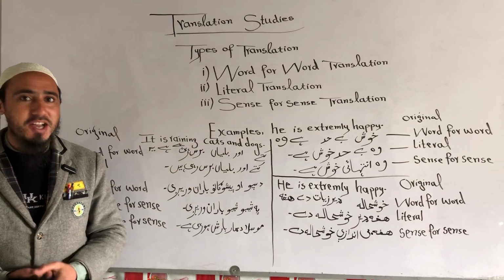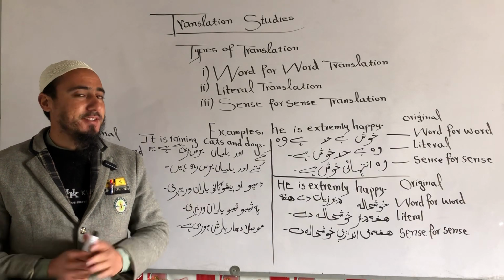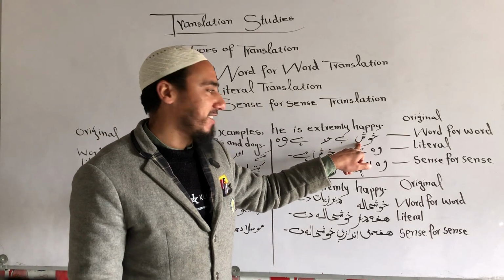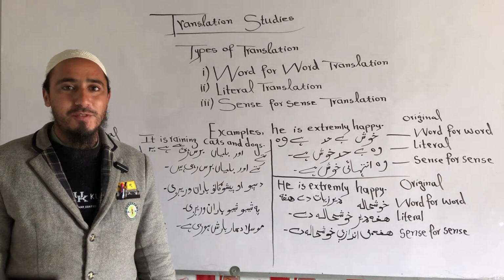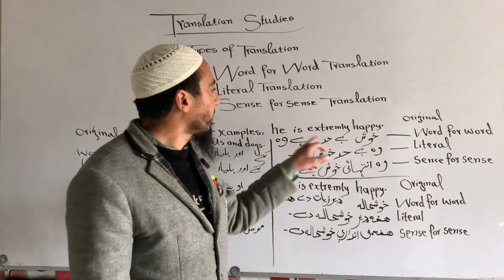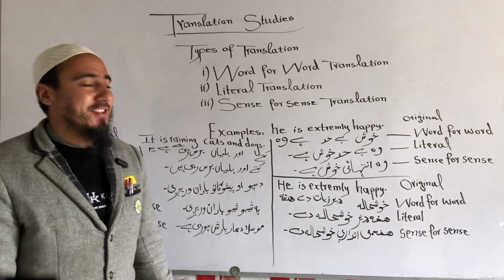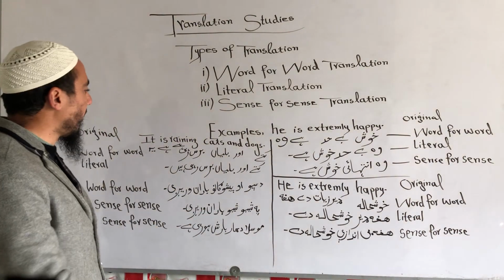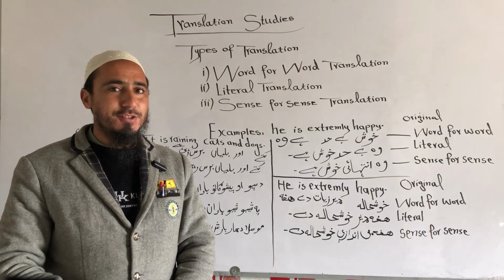Word for word and sense for sense translation/ By Muhammad Alamgir